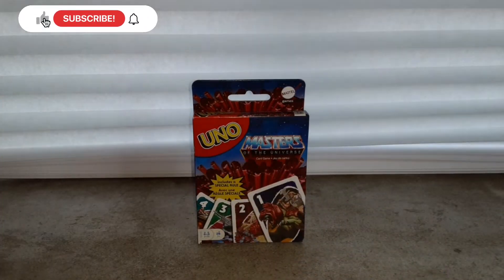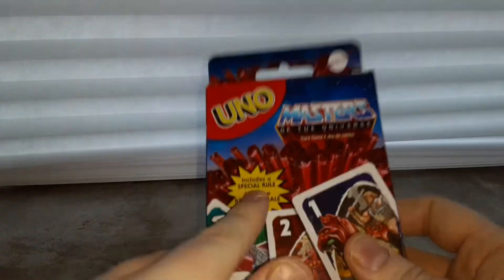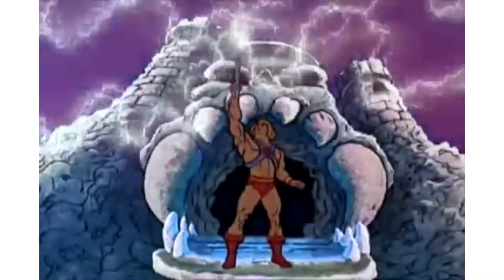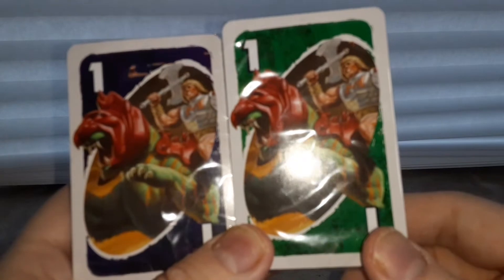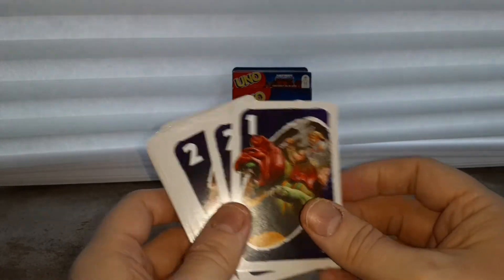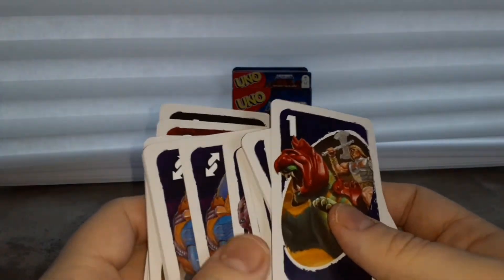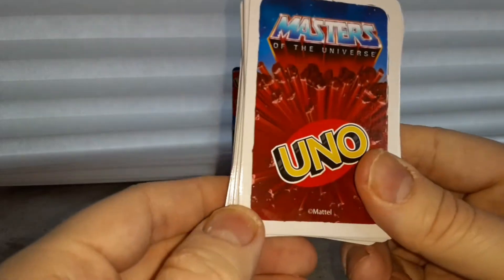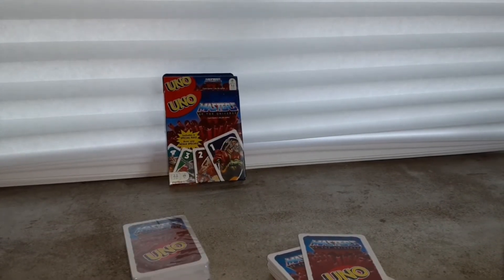Masters of the Universe UNO Unboxing | $3 on Amazon...?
I HAVE THE POWER... With this awesome Uno set... Unboxed for you to enjoy.